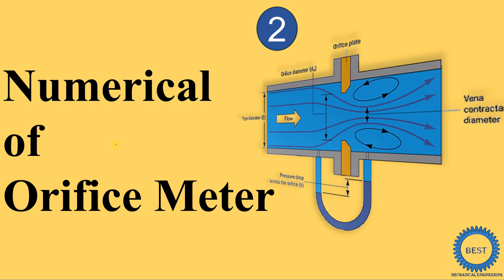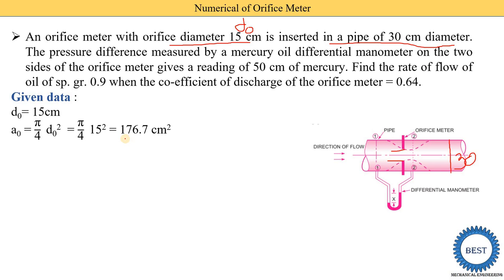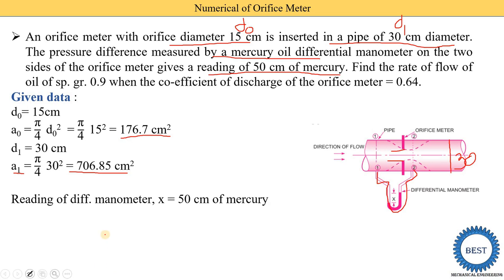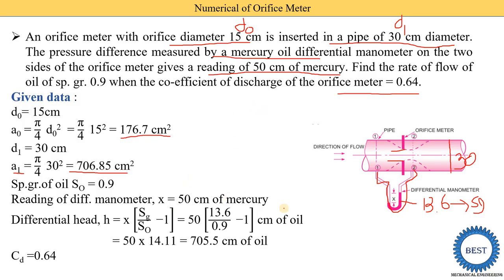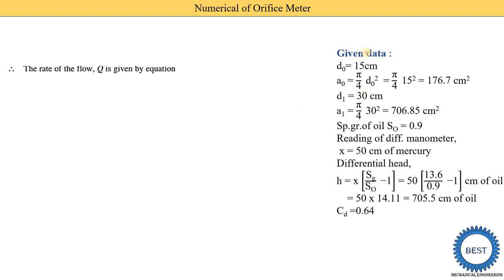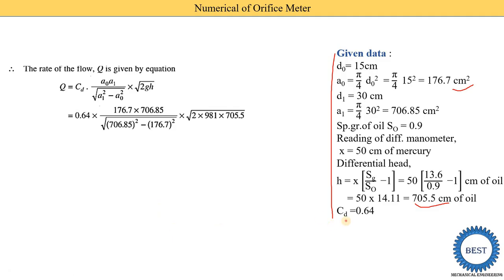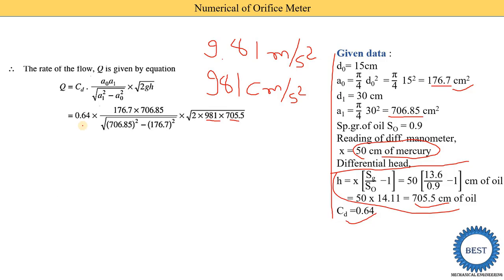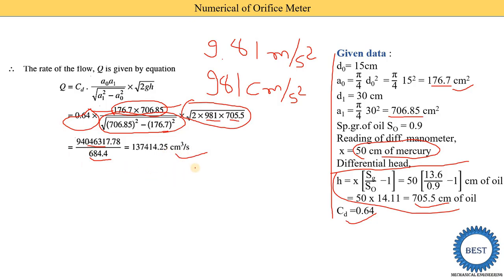Numerical of Orifice Meter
In this video, I explained about numerical of Orifice Meter or Orifice Plate.